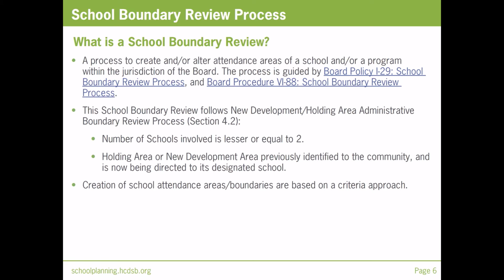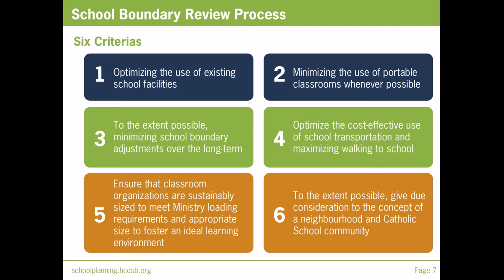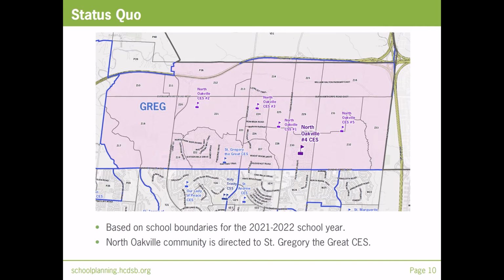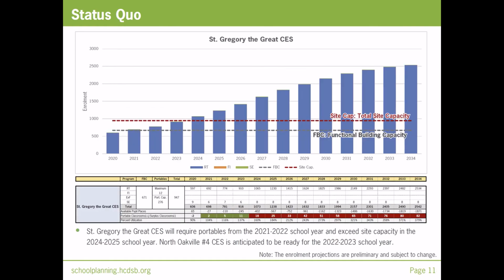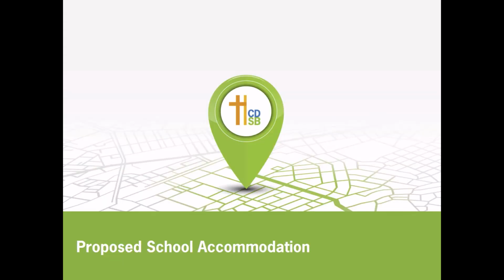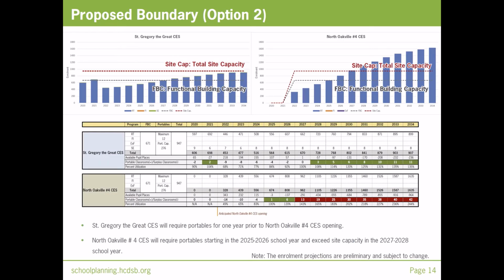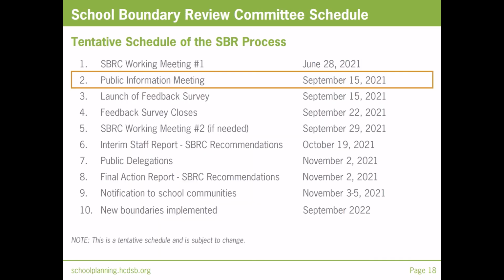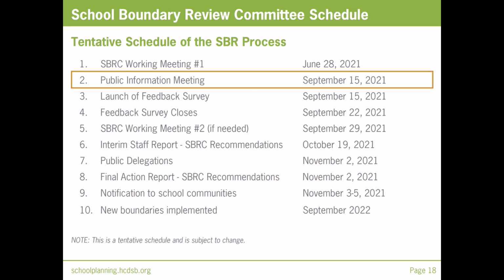Oakville #4 CES Virtual Public Information Meeting